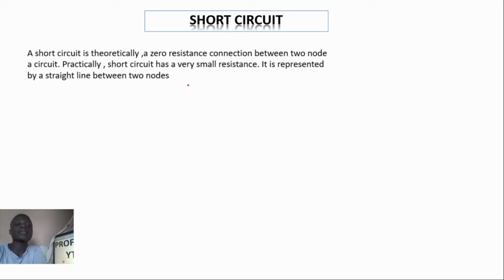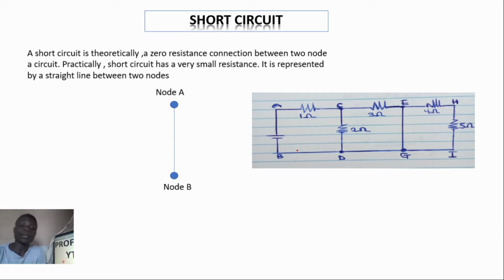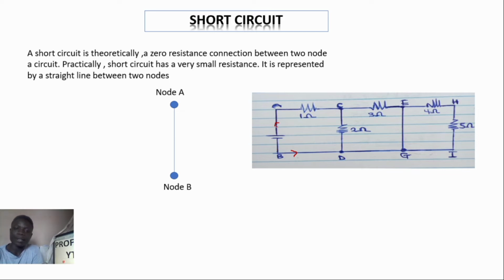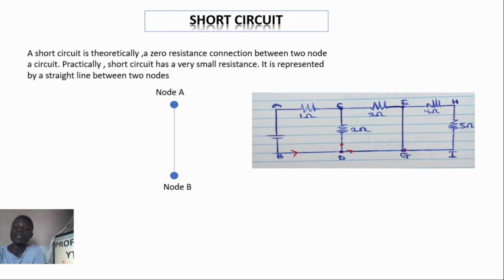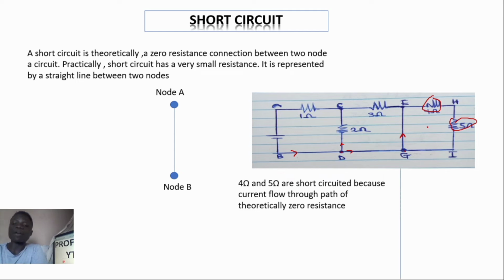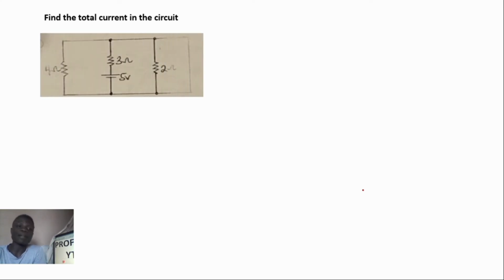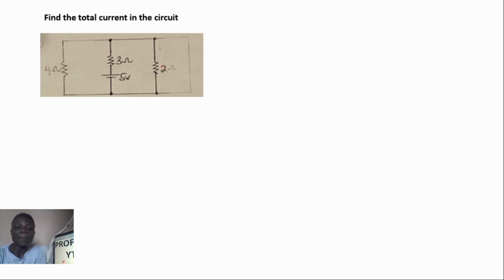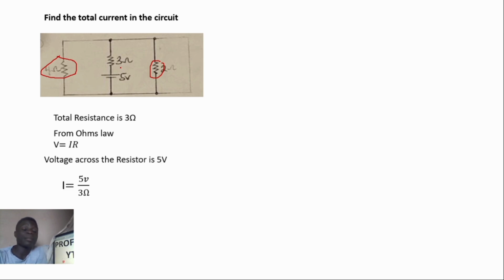♦️ 2 - The Concept of Short Circuit || EE151 APPLIED ELECTRICITY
YOUR SUBSCRIPTION IS A COUNT ✅✅

Check out Series and Parallel circuit Link 🖇️🖇️

1.    Introduction

2.  Concept of short Circuit

3. Question 1

4. Question 2

past questions for EE151

Screen recording style by OBS STUDIO